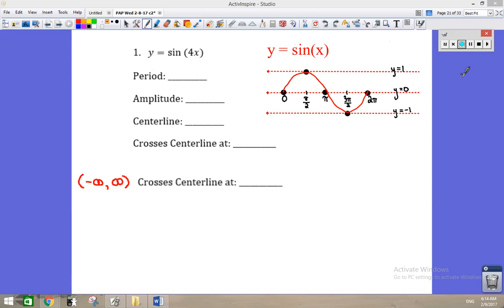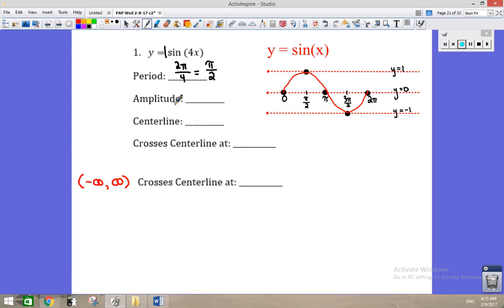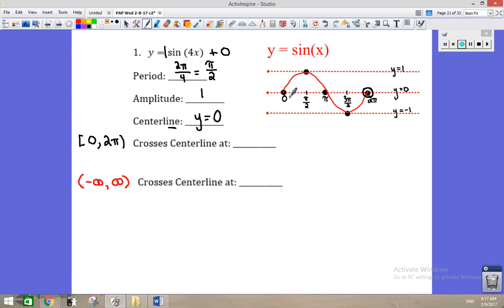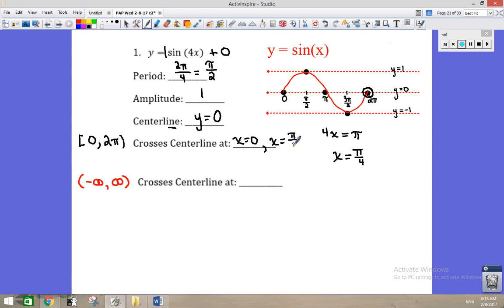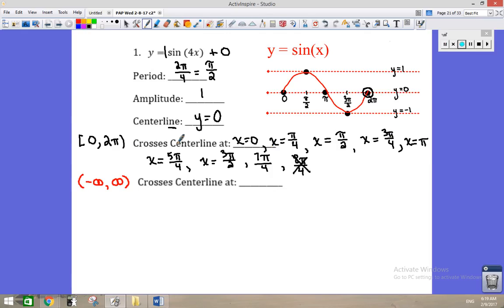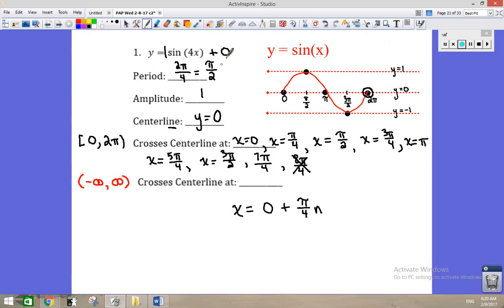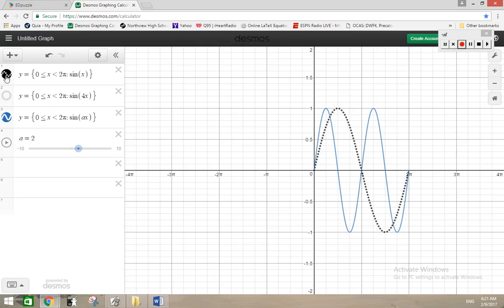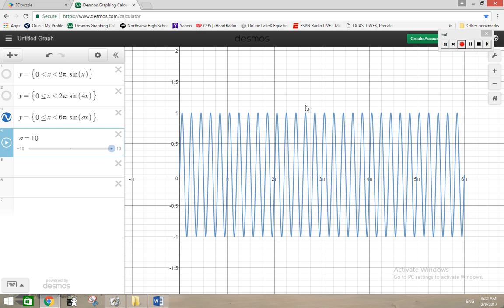Skill 10b Day2 problem 1 solution